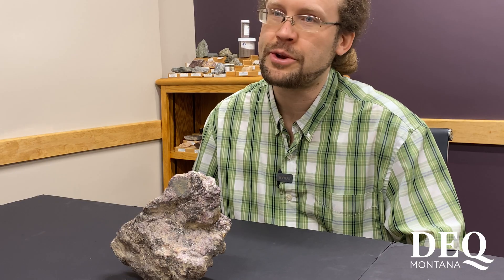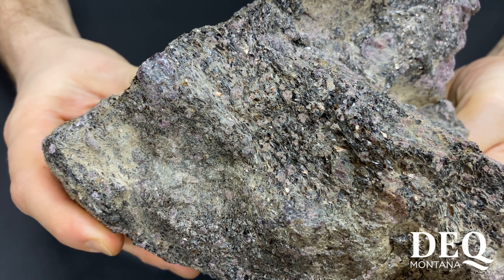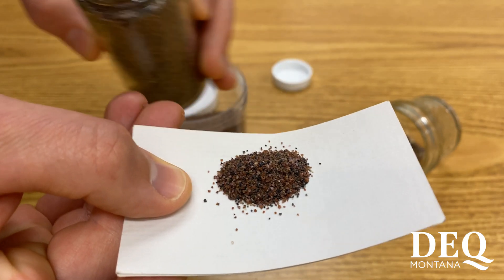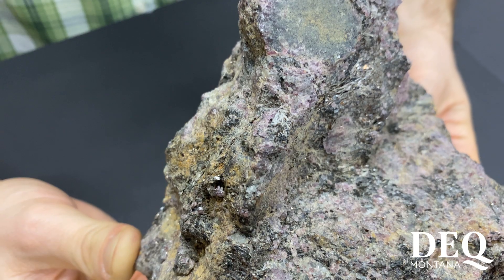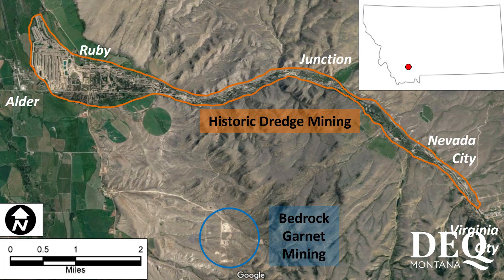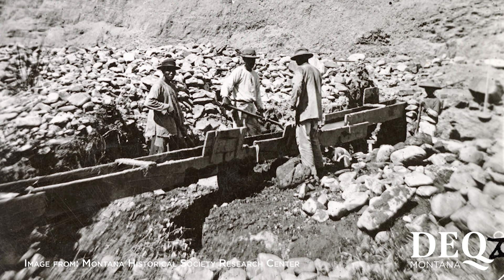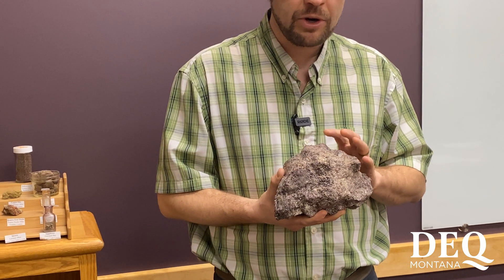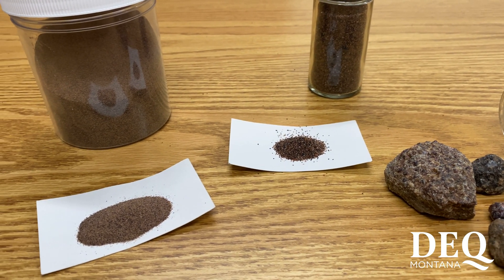Montana Rocks! - Garnet Ore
Montana Rocks! A series dedicated to highlighting examples of geology and mineral resources from around the Treasure State.